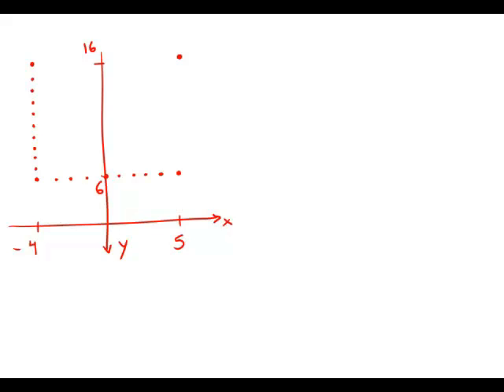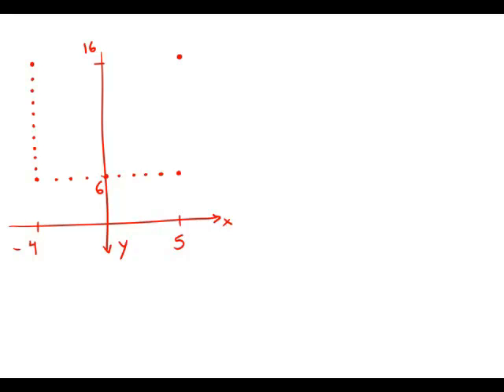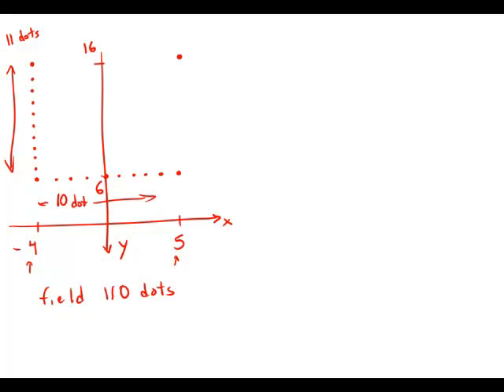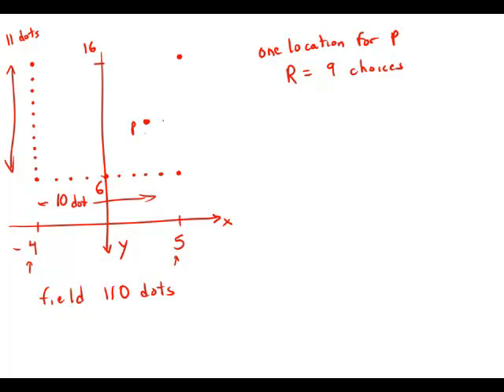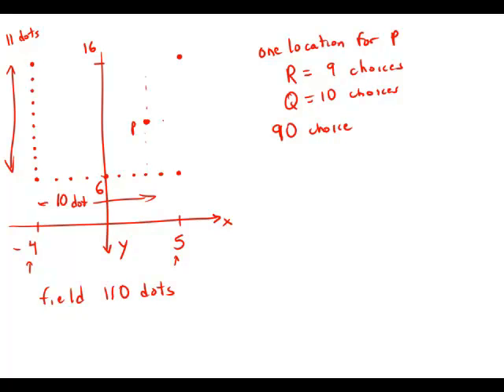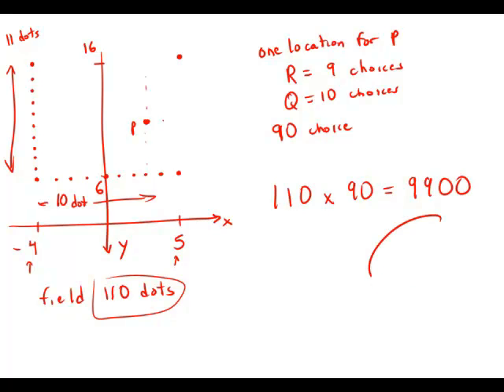GMAT Official Guide 13: Problem Solving 228